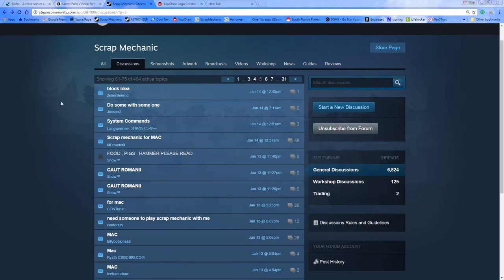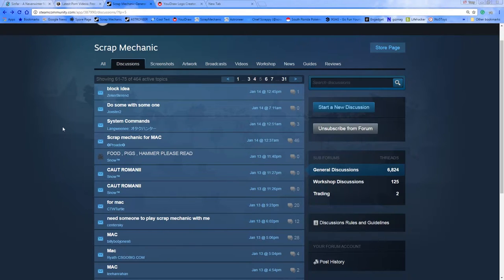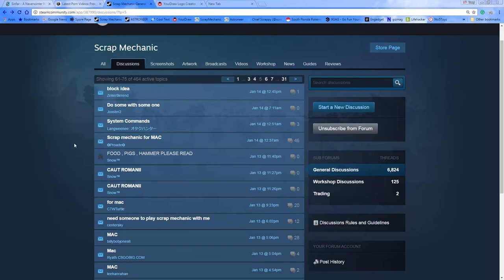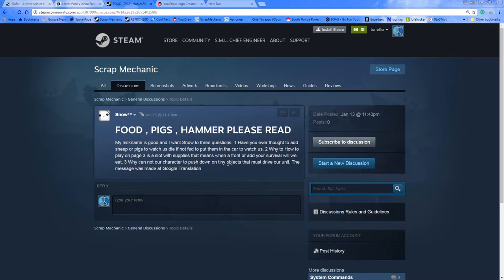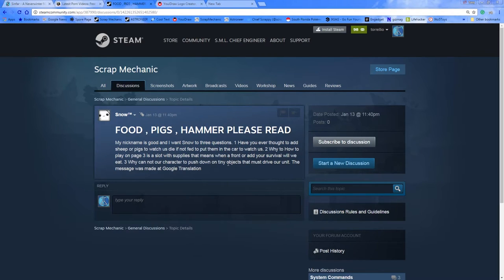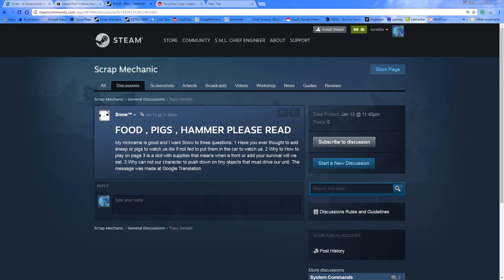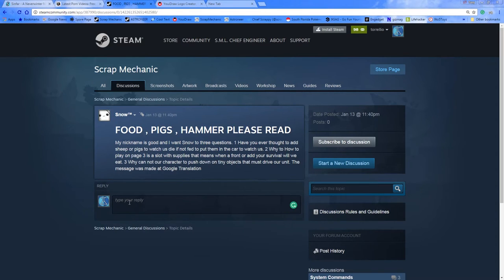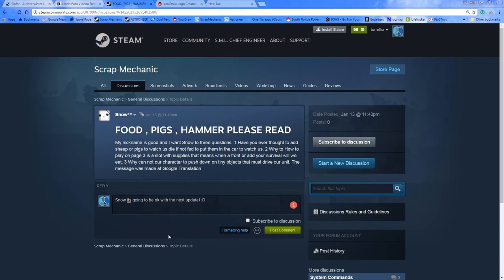FOOD , PIGS , HAMMER PLEASE READ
While reading on the forum I discover the three most difficult  Scrap Mechanic questions ever asked.

Can you help Snow™?